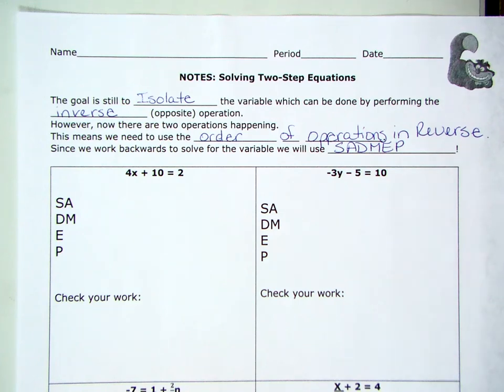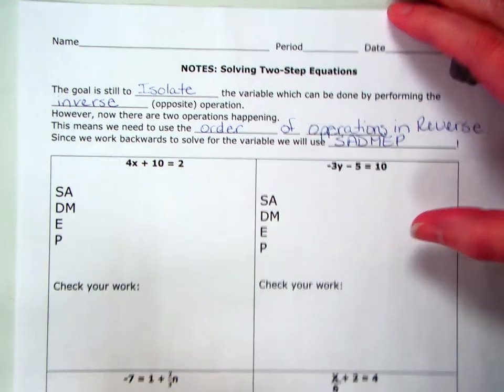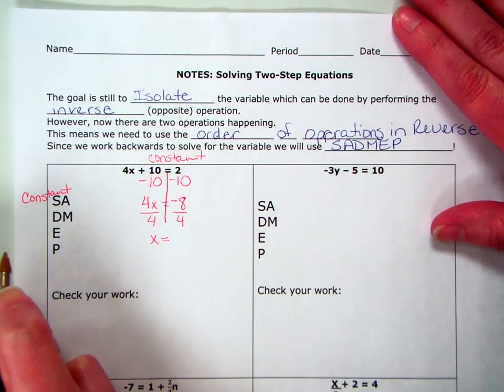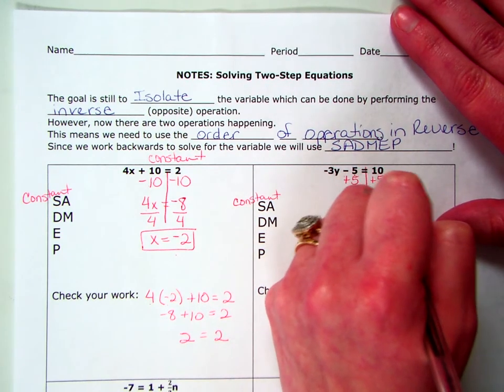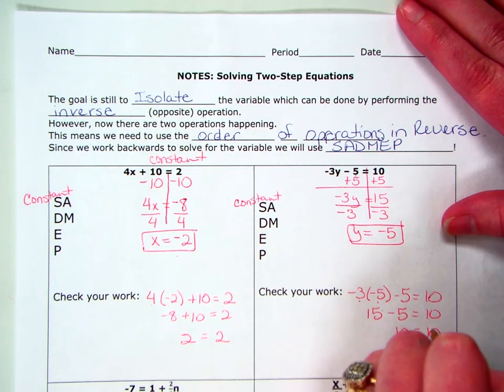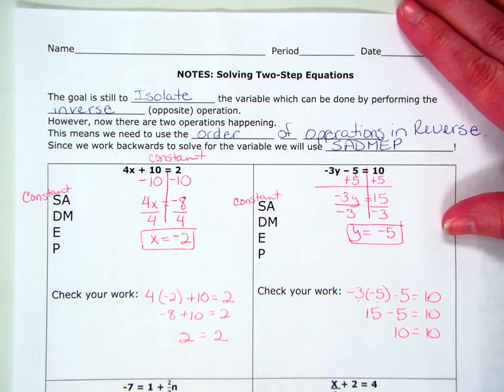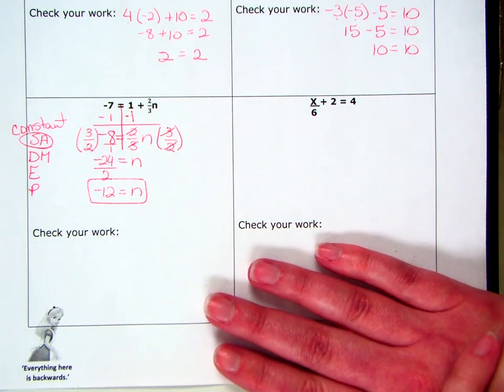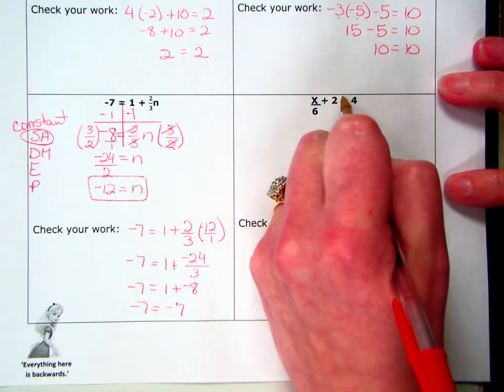Solving2stepequations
Solving 2-step equations using SADMEP (order of operations backwards)